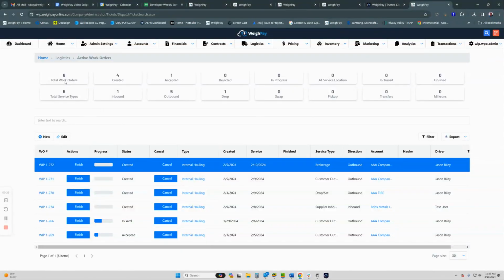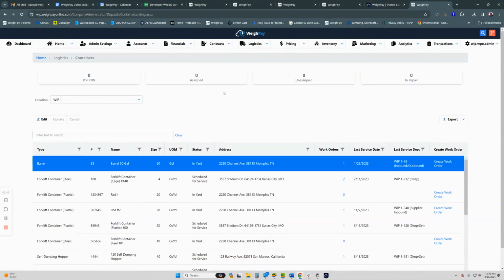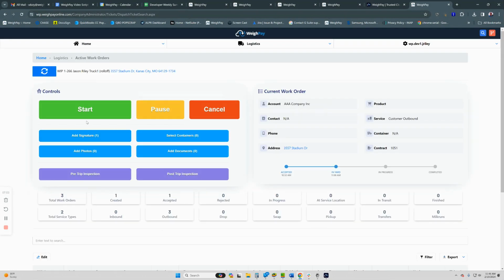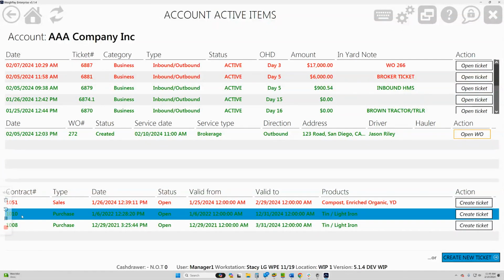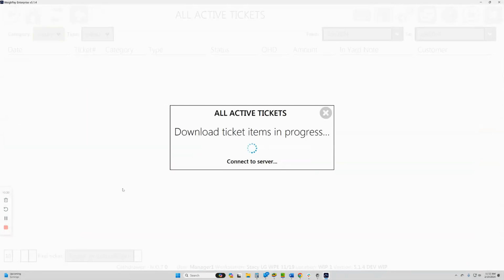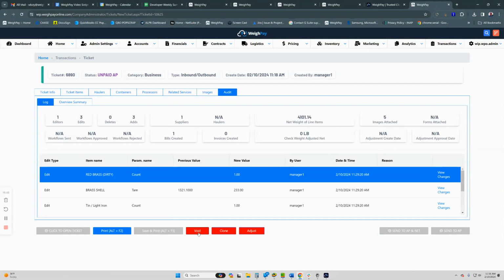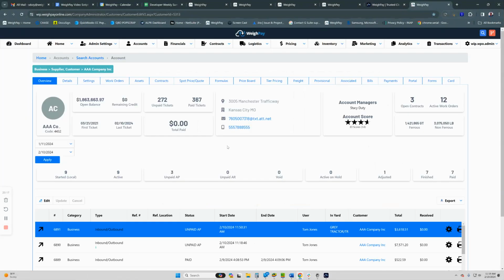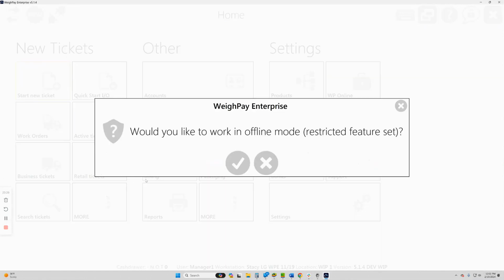Logistics and Scale Operations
In this video we start out with a day in the life of a dispatcher, building and scheduling work orders, assigning and scheduling loads.  We then accept a dispatched load at the scale and demonstrate how your scale ops team can capture weights and images.

We do a brief walk thru of account management. Managing accounts, contracts, pricing is paramount to companies that specialize in B2B transactions.

As a full POS and Payments Platform WeighPay Enterprise will modernize your operations, speed up your scale lines using our AI tools.

Starting at $999/mo its the most complete comprehensive software platform for metal recyclers and waste management companies. Special features for Landfills and Transfer Stations with integrated billing and invoicing.

Last but not least, WeighPay has been an Oracle NetSuite partner since 2017 and offers robust connectors and special integration points for the Oil & Gas Landfills and Salt Water disposal facilities.